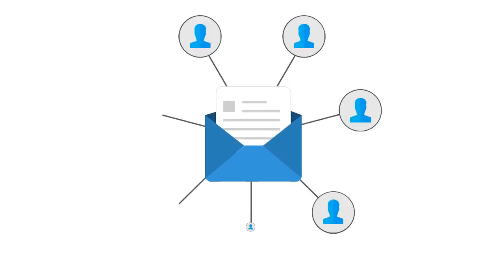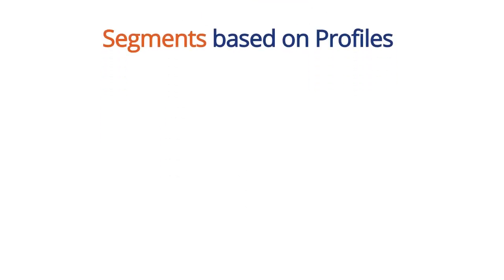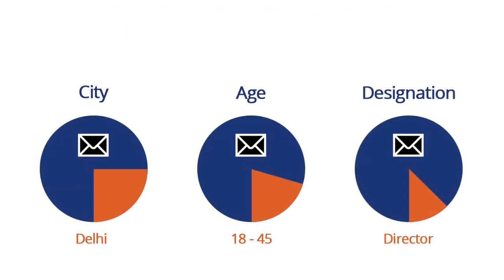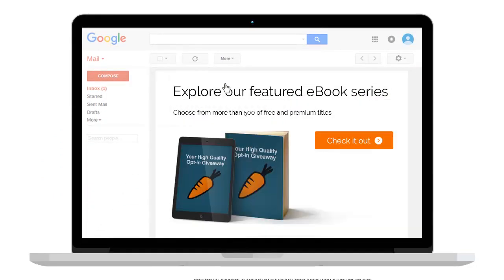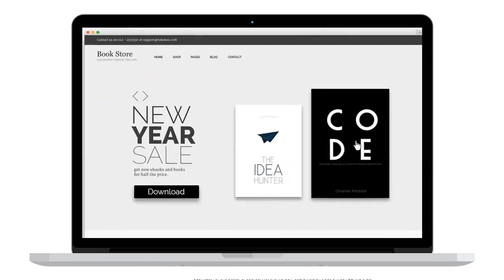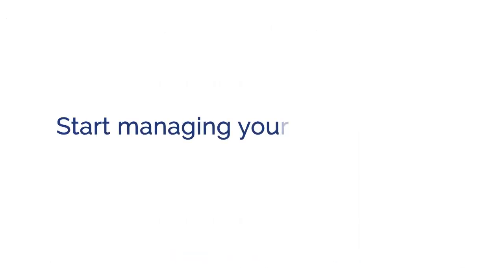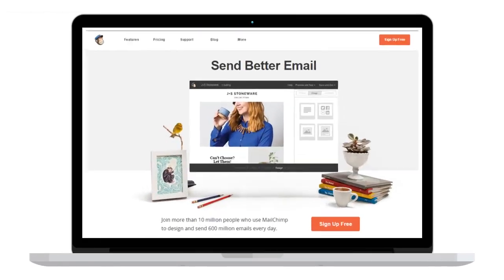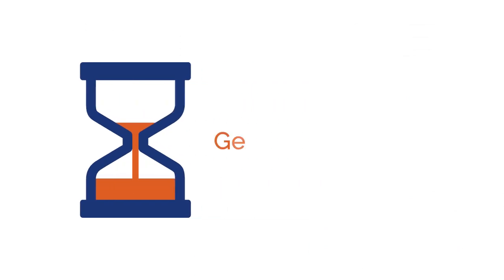How to Manage your Email list?